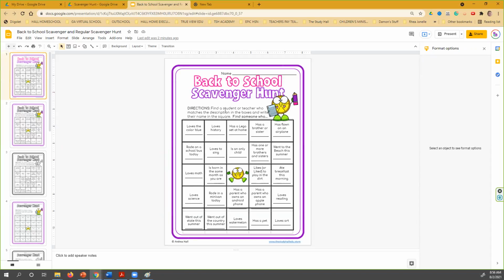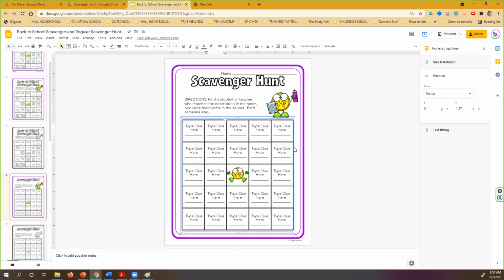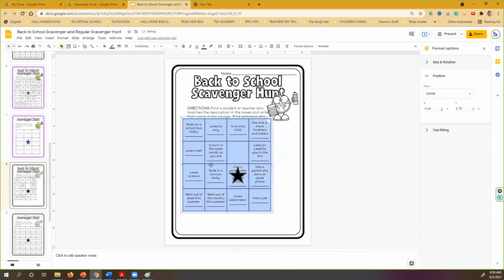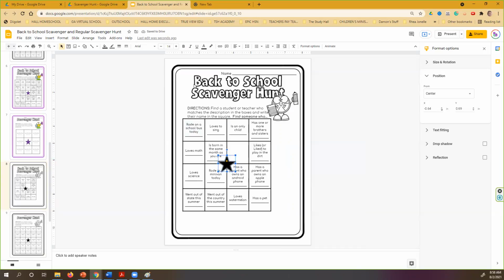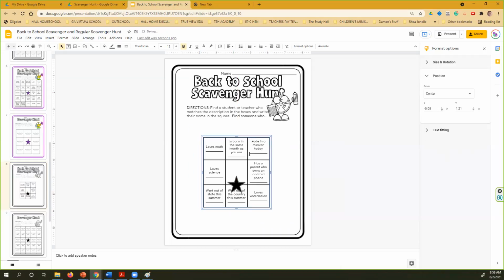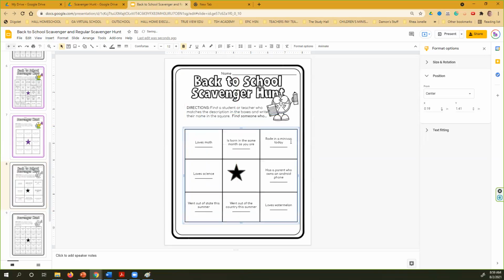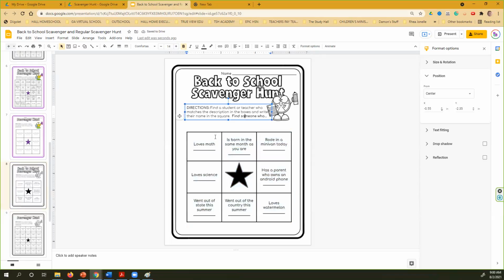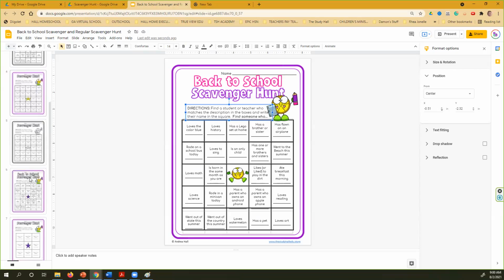Back to School Scavenger Hunt - Adding and Removing Columns on Google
Are you looking for a fun activity to do for Back to School to help your students to engage with each other and even with the teachers?  This Back to School Scavenger Hunt is a great way to do that.